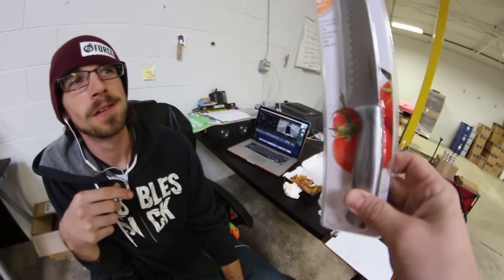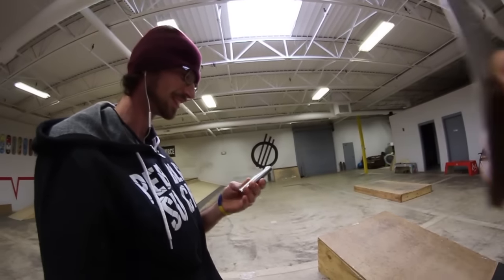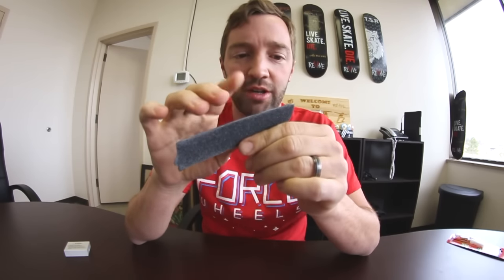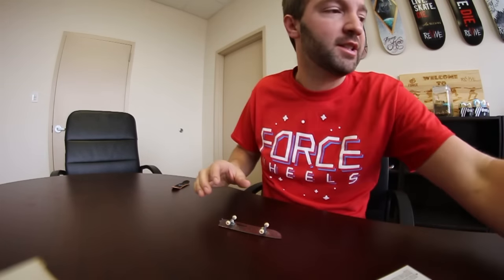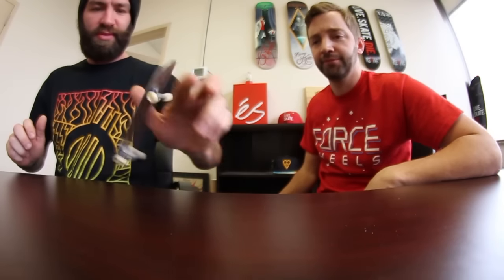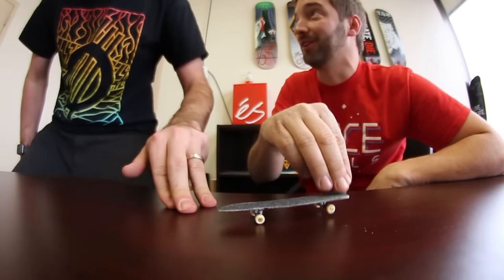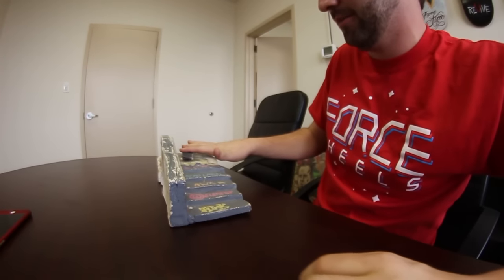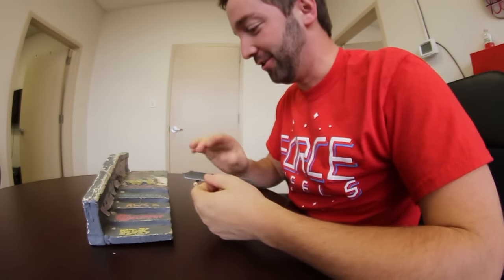KNIFED TURNED INTO FINGERBOARD!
I got this random idea ... and then I actually did it haha. It was definitely scary trying most of these things but turned out to be a fun video! I hope you guys dug it!